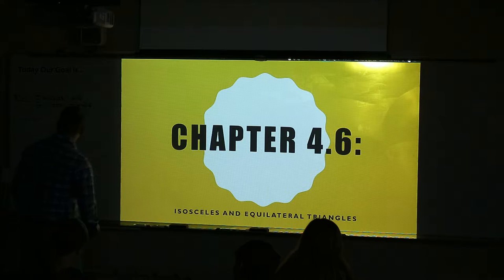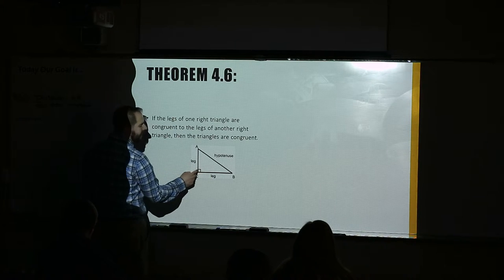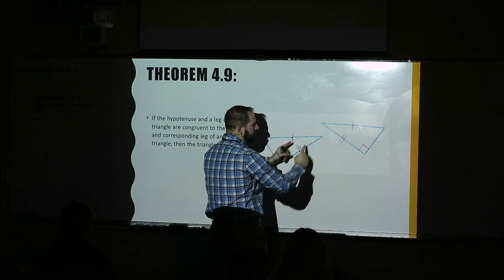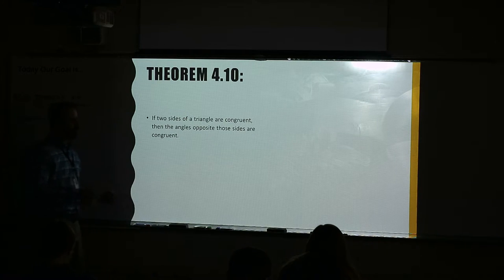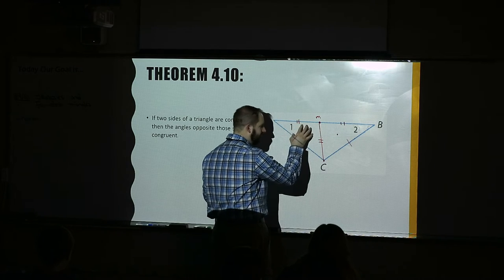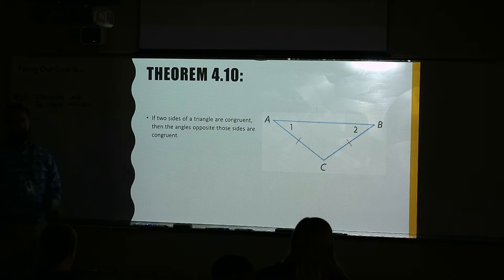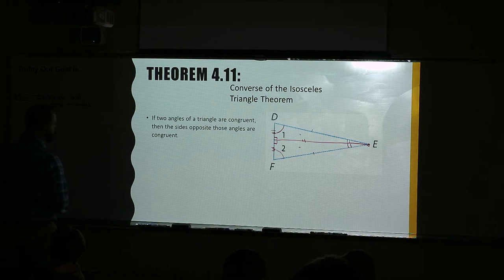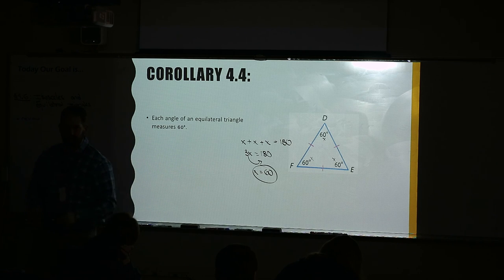Geometry Section 4.6: Isosceles Equilateral Triangles cont'd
Section 4.6: Isosceles Equilateral Triangles cont'd